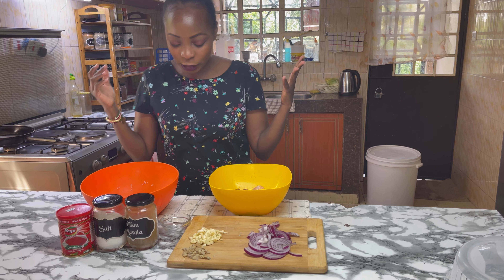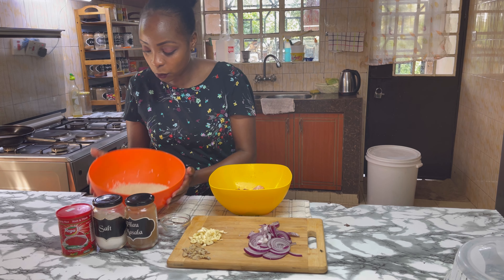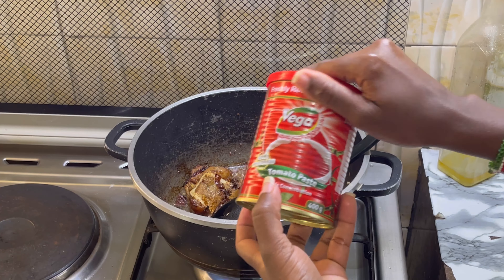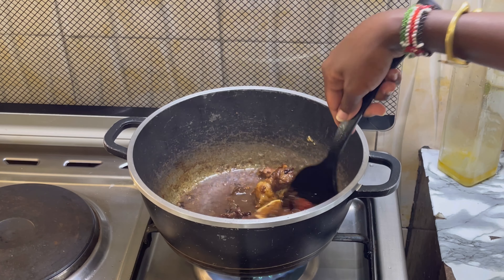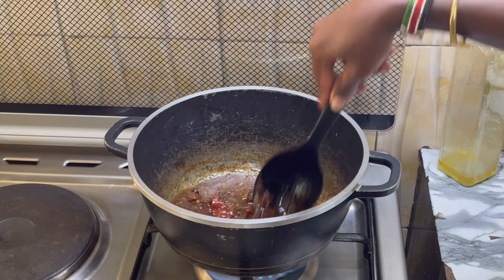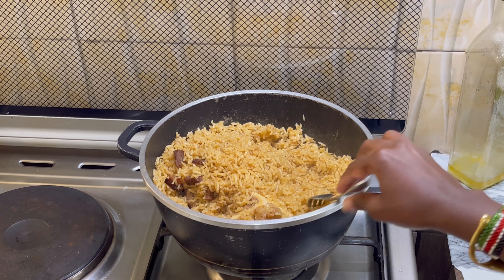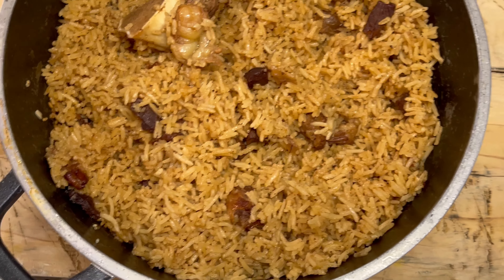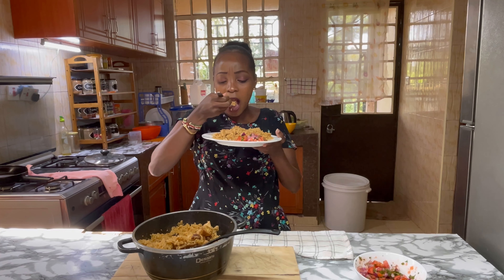SIMPLE PILAU RECIPE// Ep 38// A DELICIOUS TURN OUT ALWAYS//pilaurice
Hey Loves 🤗,

Today lets make some simple pilau!!! I am known for my bomb pilau😜 , i dont complicate it i make it simple yet delicious -(with a secret ingredient!!! Ha ha ha comment and let me know what you think the secret incredient is?

Cheers🤗

If you have , i ❤️ you🤗.

LINKS TO MY OTHERS VIDEOS

Musician: Jeff Kaale